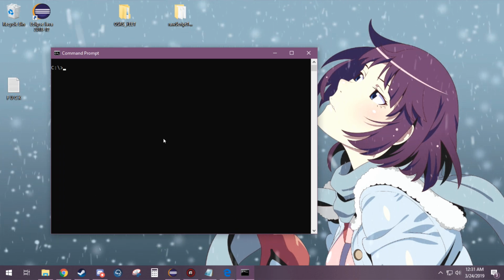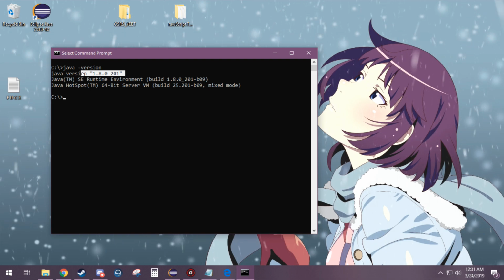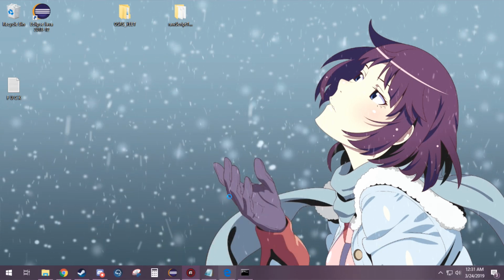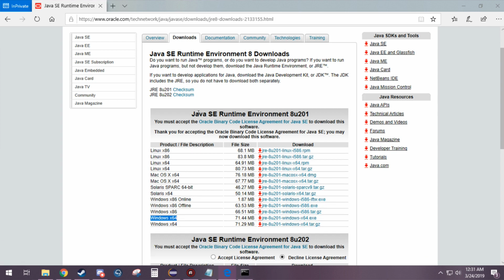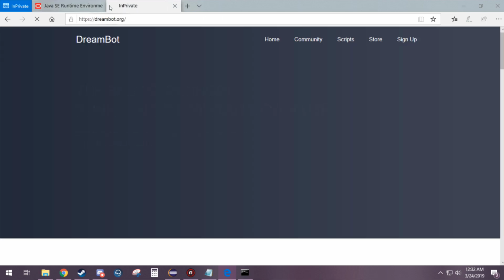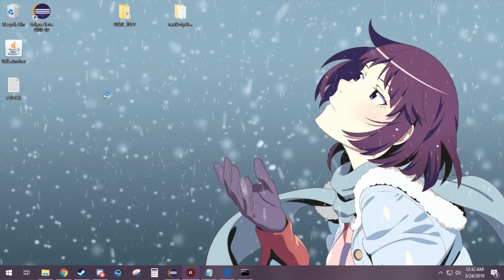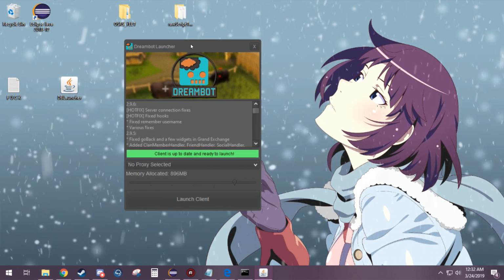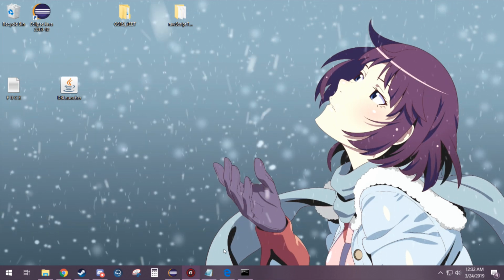Dreambot - How To Install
A short video on how to install Dreambot.  While lurking on the forums all day I see a lot of people asking the same question usually because they don't understand basic computer usage.

Link to my Dreambot profile